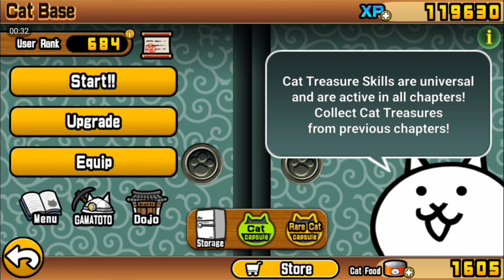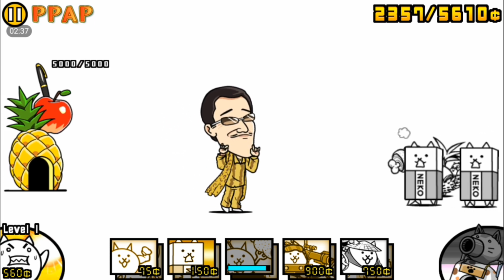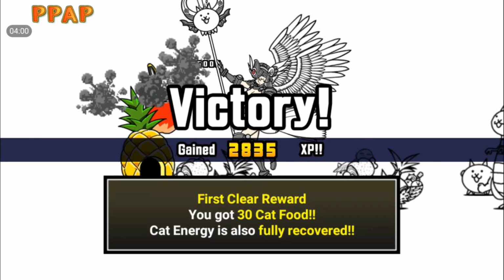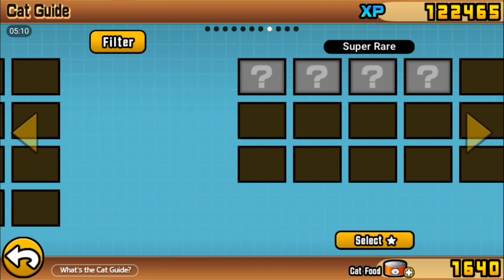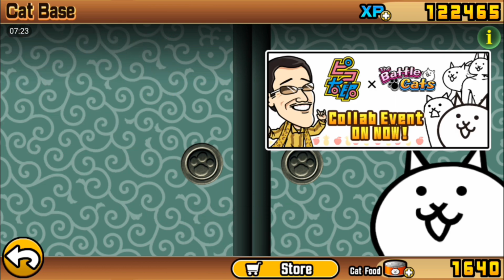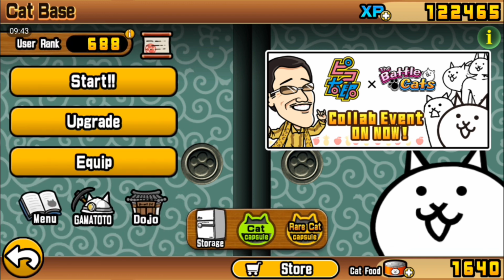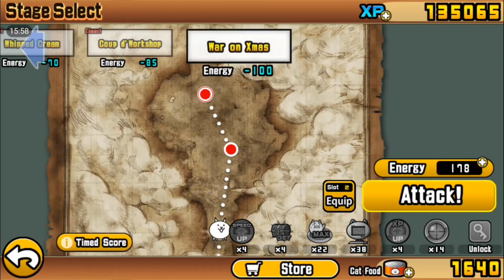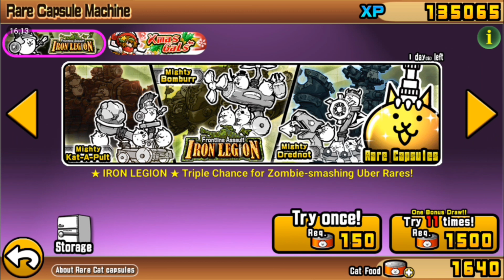BATTLE CATS EP 10 |NEW COLLABORATION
This episode we play the new collaboration stage and get the new cat for the stage.

The stage boss a special guy u need to critical him to kill him.

ALSO LEAVE YOUR QUESTIONS BELOW IN THE COMMENTS